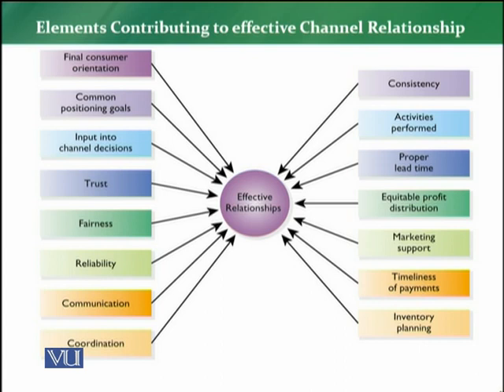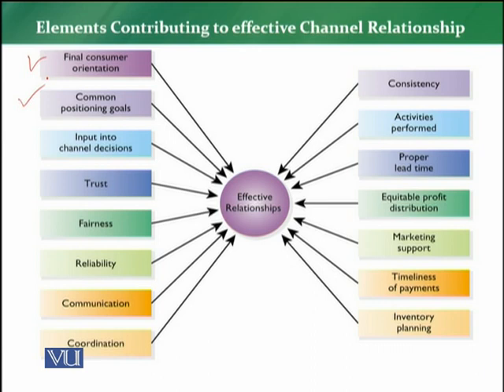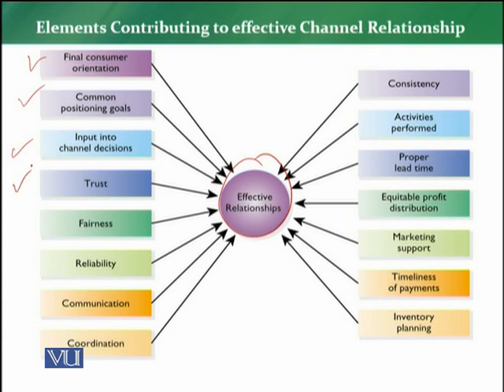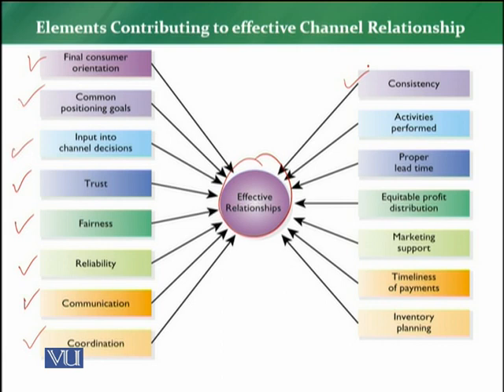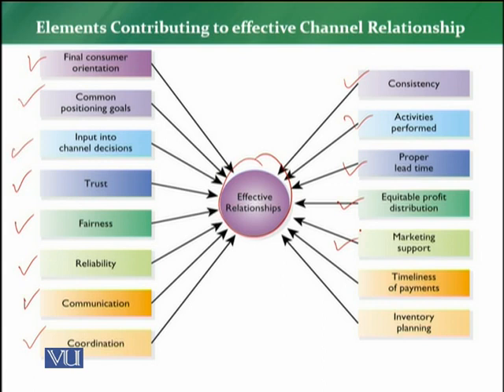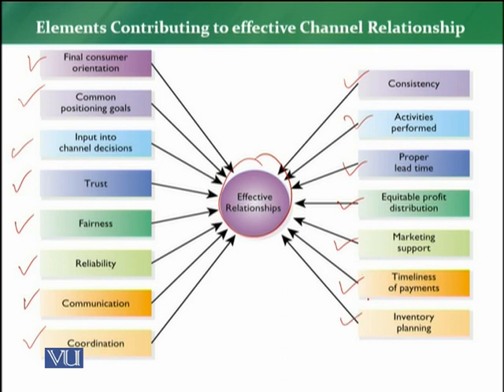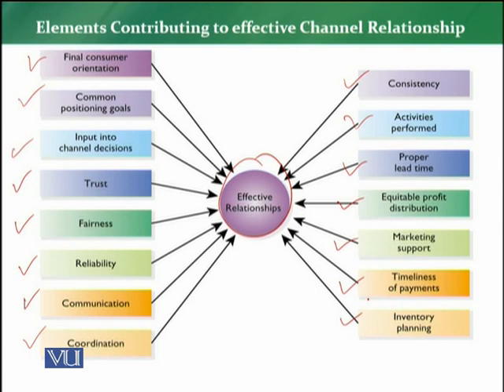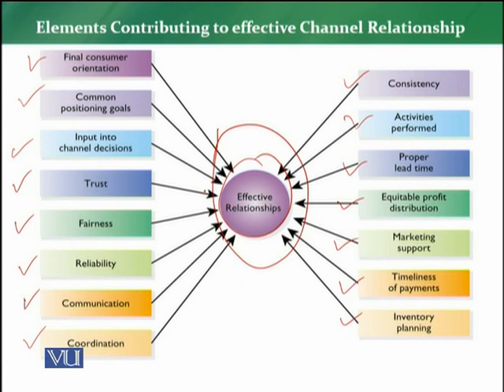MKT726_Topic058 | Retail Management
Elements Contributing to Effective Channel Relationships